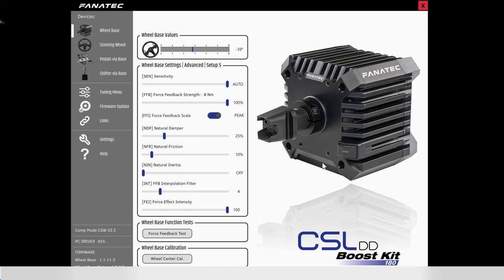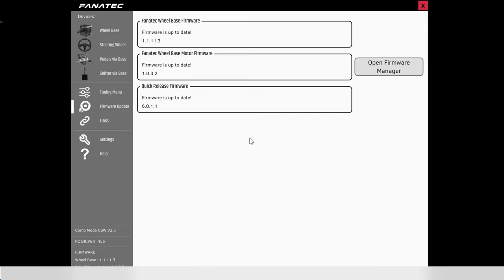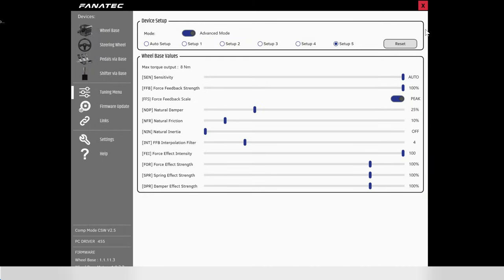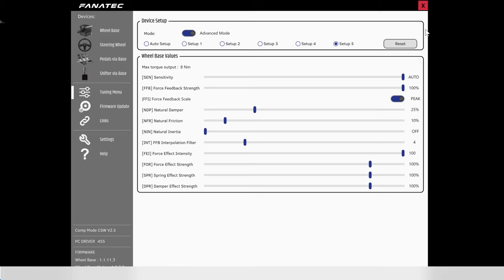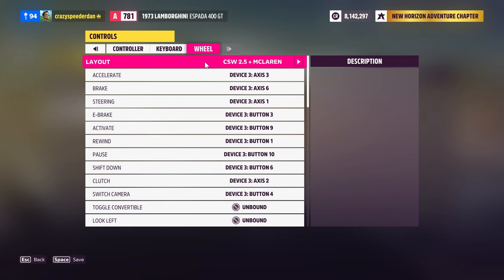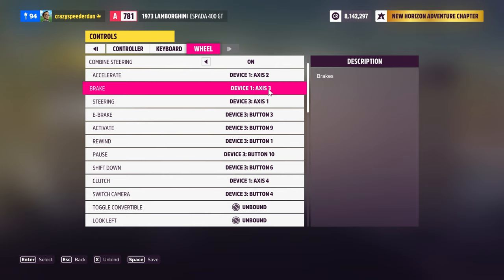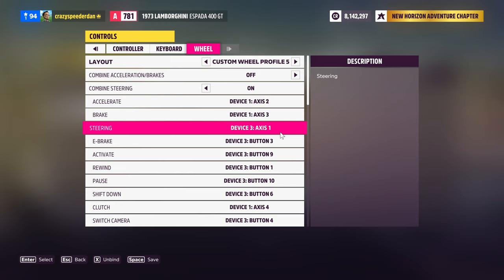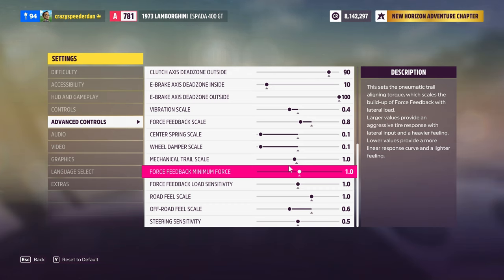How To Use CSL DD in Forza Horizon 5 (2024)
Seems like people are stilling having some issues getting their CSL DD wheelbases to work in Forza Horizon 5. So here's a guide to get it working the right way without having to use any crazy workarounds. It's super fun to blast around FH5 with a wheel so if you've had issues in the past follow these steps and give it another go!